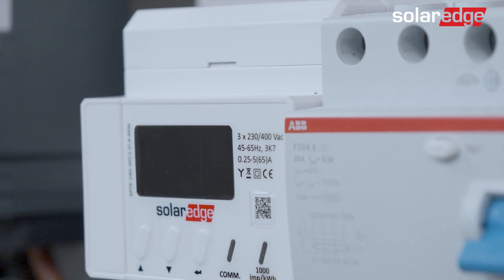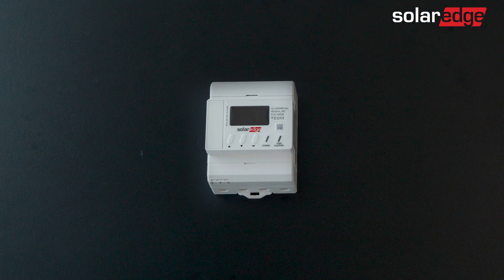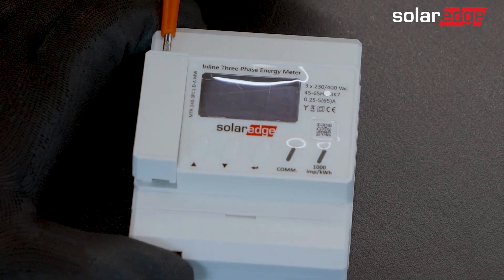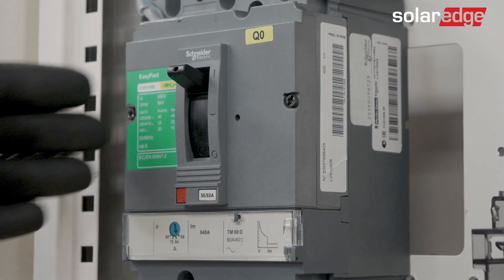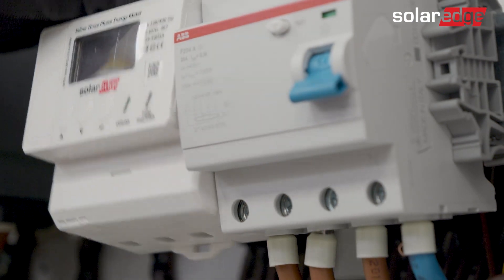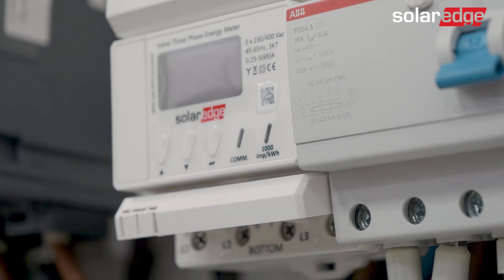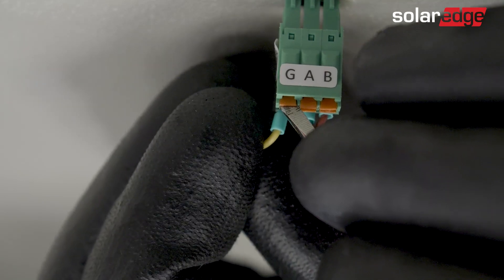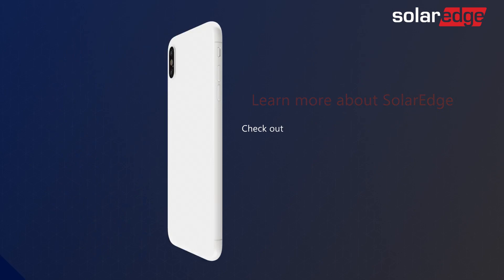Installing the SolarEdge Home Inline Meter| International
Watch this step-by-step guide to installing the SolarEdge Inline Three Phase Energy Meter, including clear descriptions of all the meter's interfaces.
0:00 – 0:15 Introduction
0:15 – 0:30 Package contents and product models
0:30 - 1:10 Meter interfaces
1:10 – 1:20 Energy Net connection types
1:20 – 1:55 Mounting
1:55 - 3:01 Wiring
3:01 – 3:11 Summary